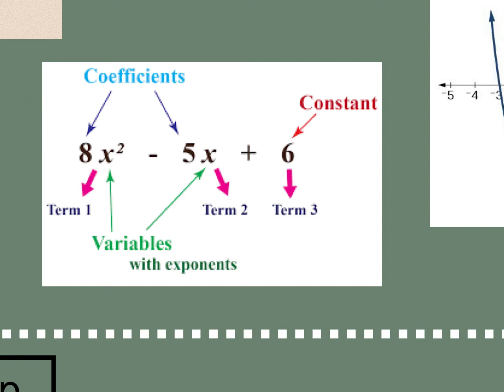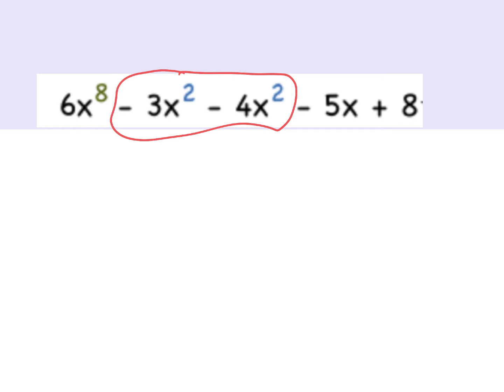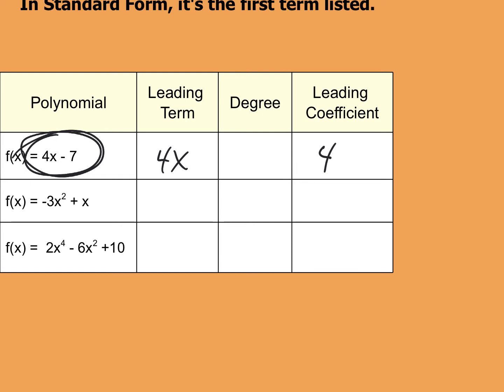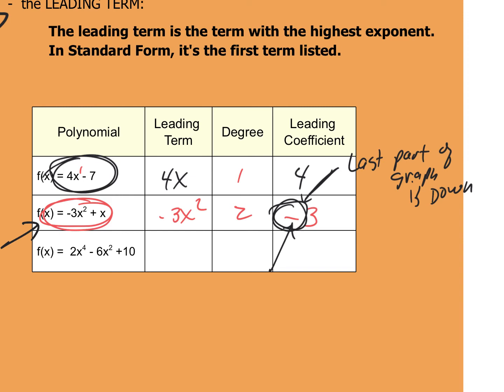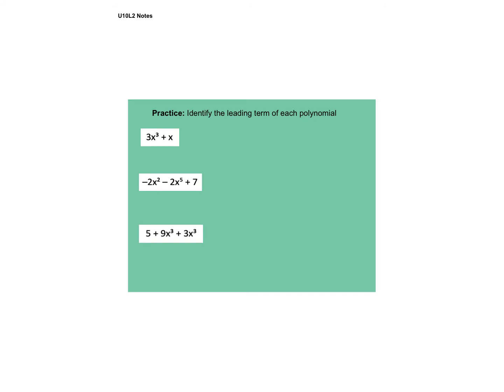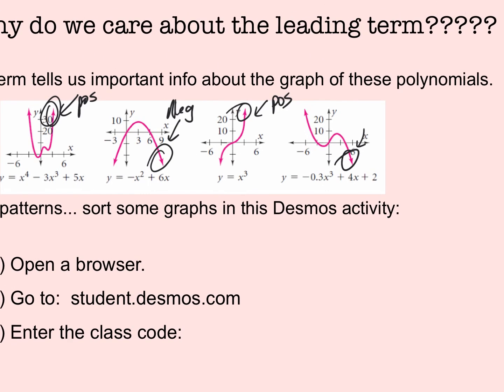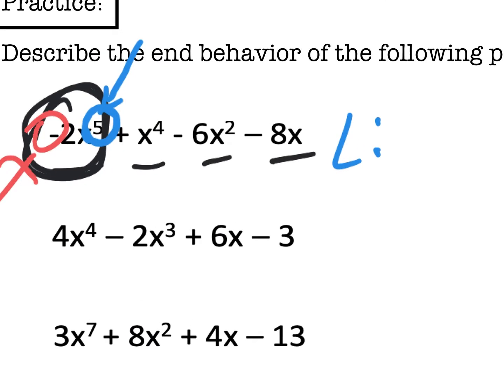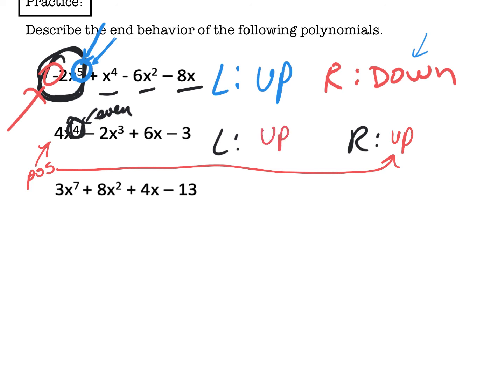U10L2 Notes April 12 ha